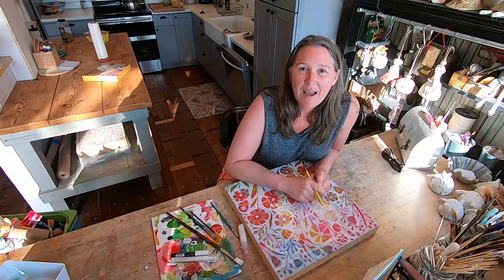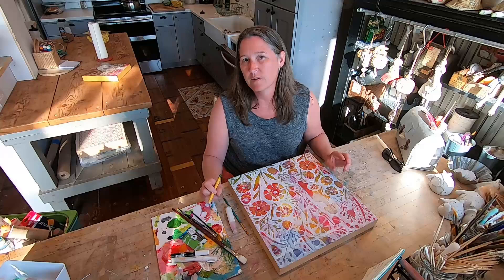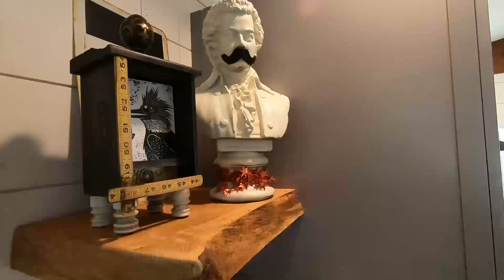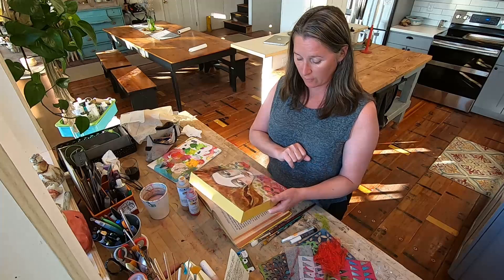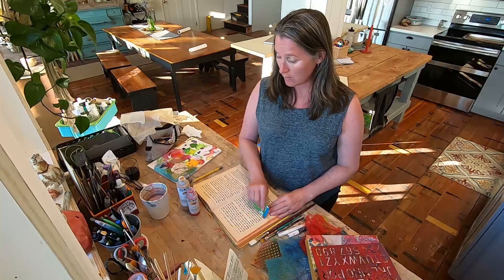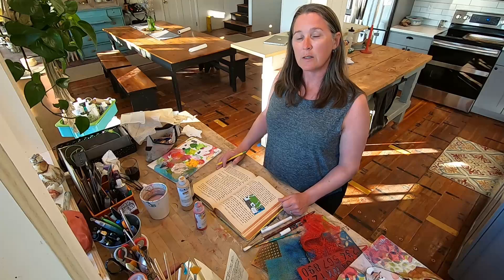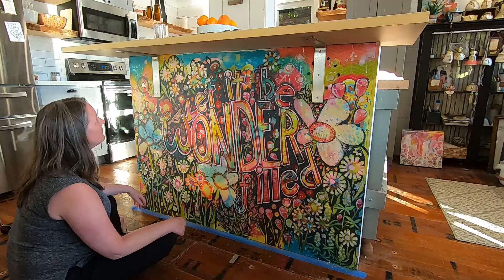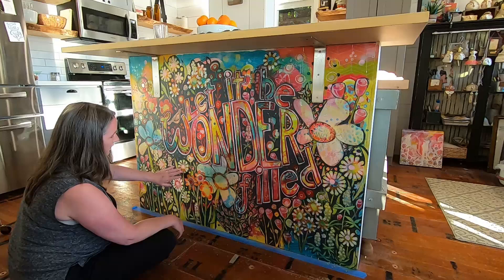Home is Where the Art is: Tour of Jody Cain's Art Studio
See Jody's studio and learn a little about her process and why she paints